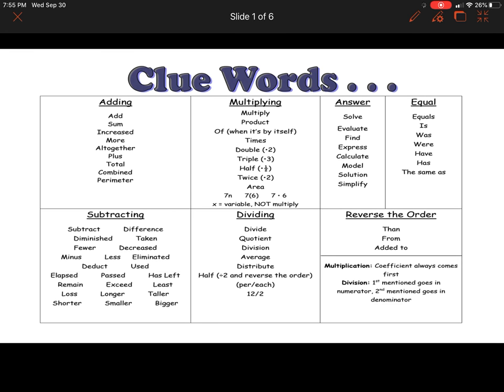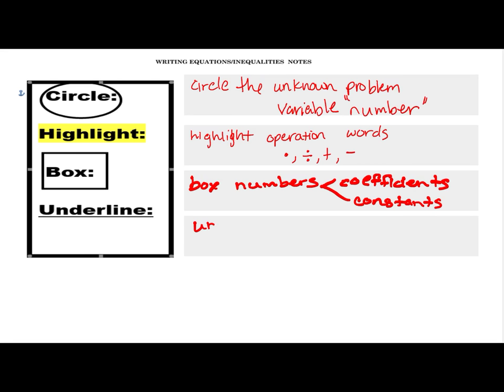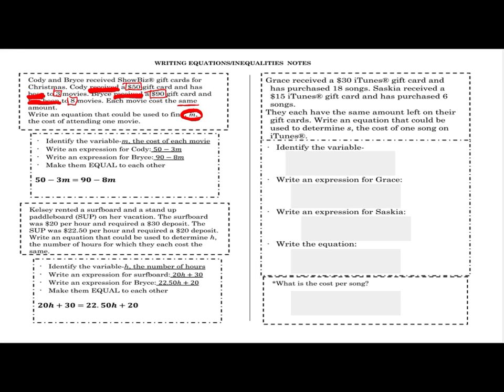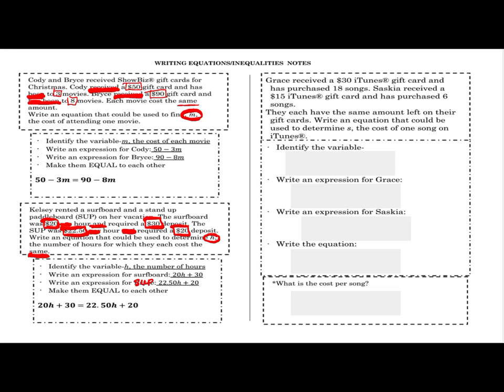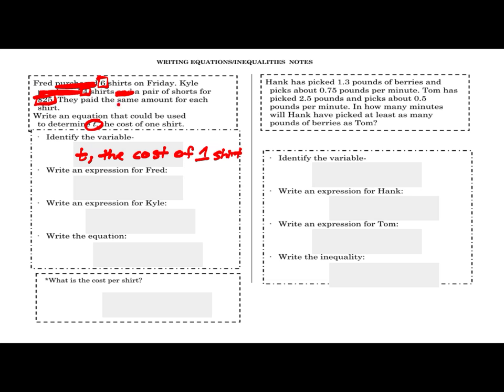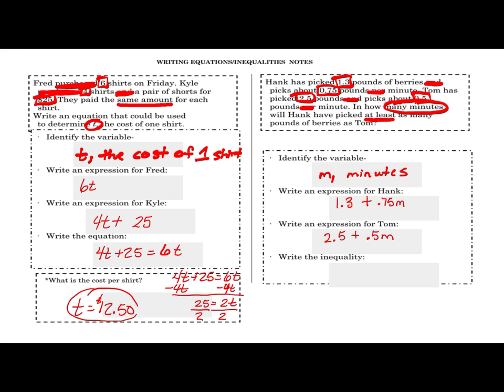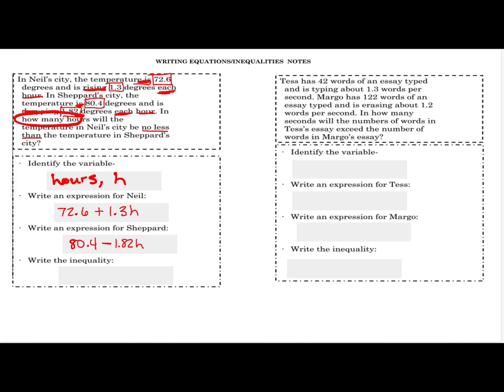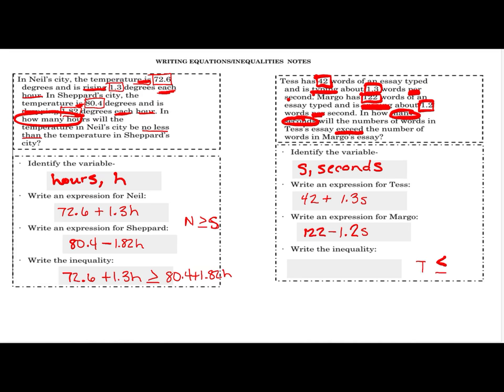September 30, 2020